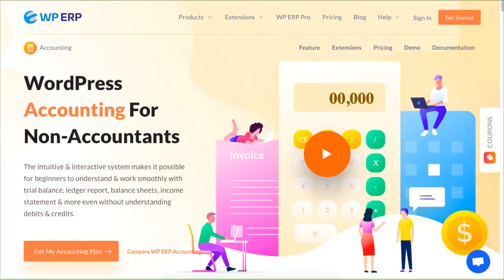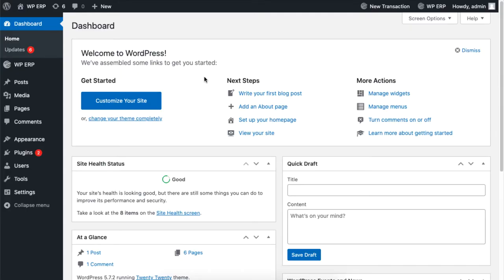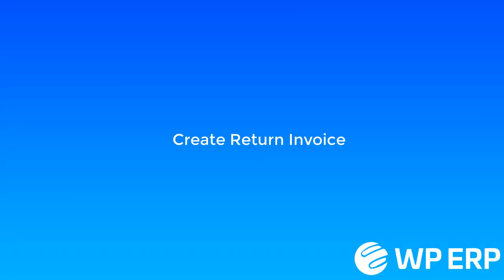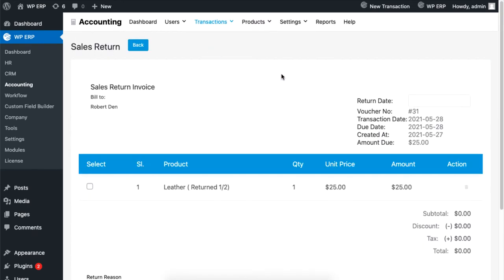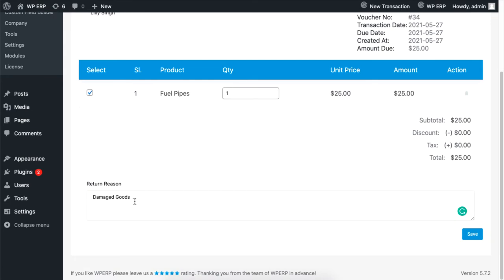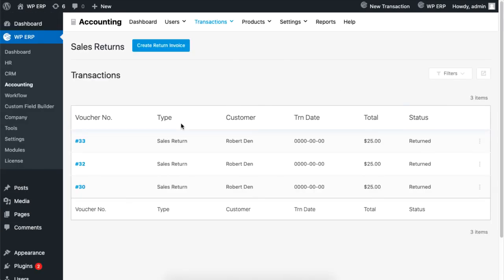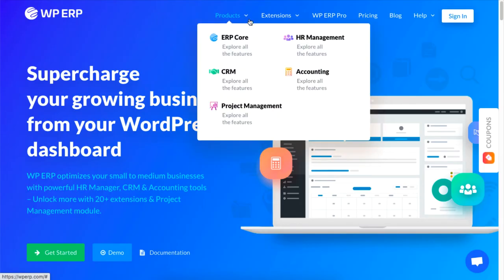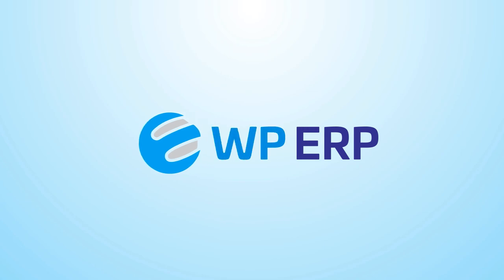How to Perform Sales Return in Accounting using WordPress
WPERP pro is the best enterprise solution in the WordPress ecosystem. More than 10000 business managing their business through WPERP. It is full of features and functionality.

in this video, we will show how easily you can do sales returns in your accounting system.